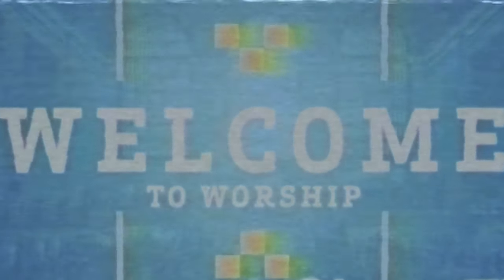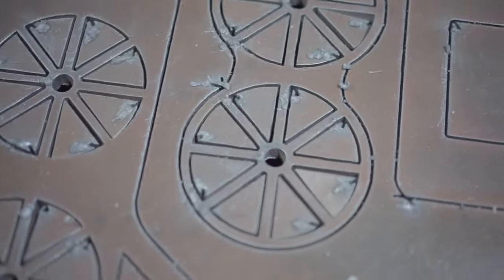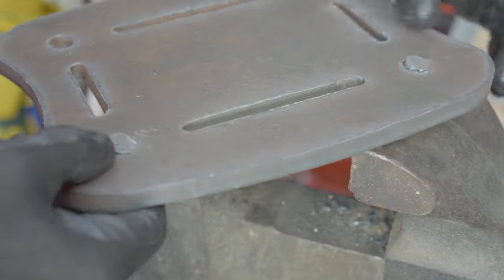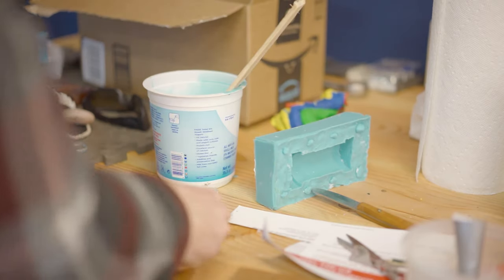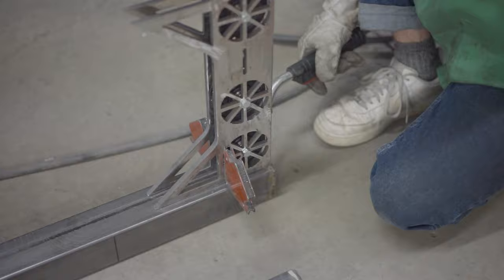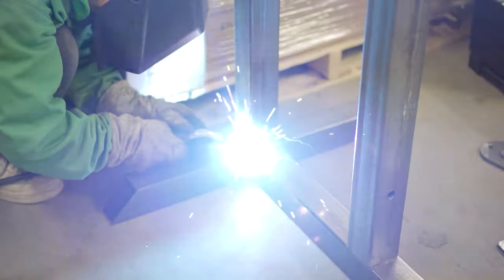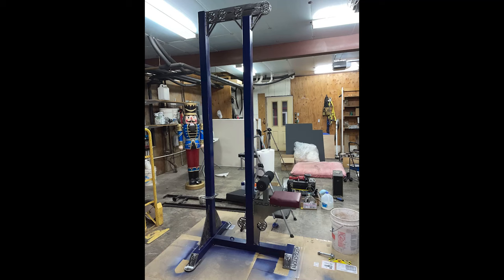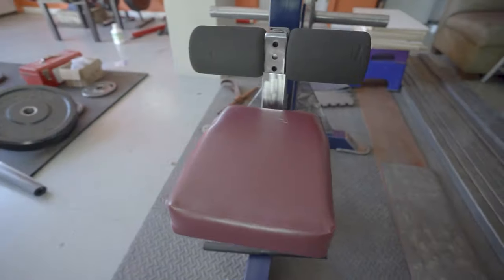DIY Lat Pull-Down (FULL BUILD VLOG/HOW TO VIDEO)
A very in depth guide on how to build a high quality lat pulldown/low row cable machine.